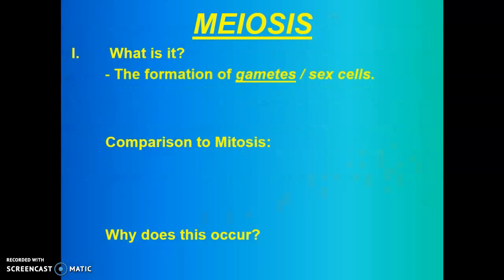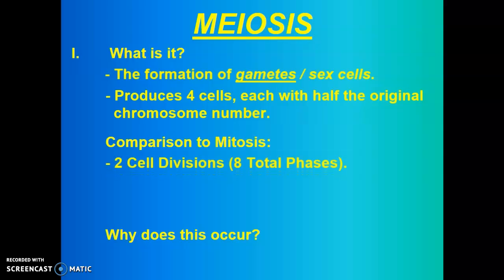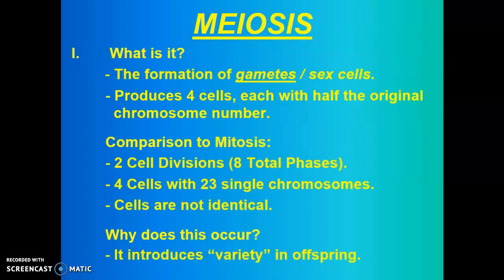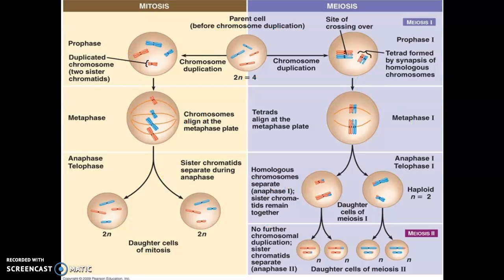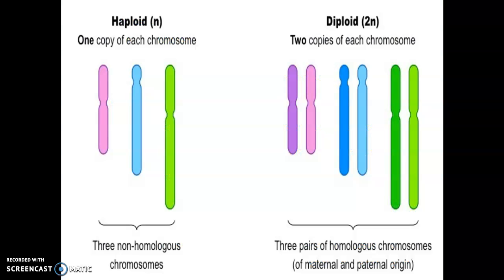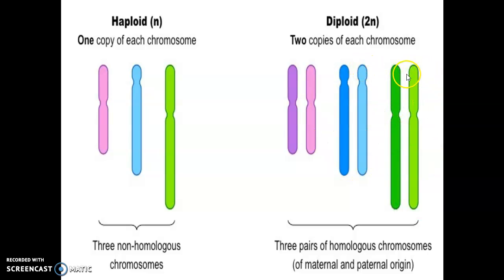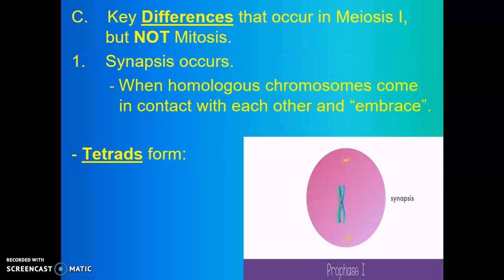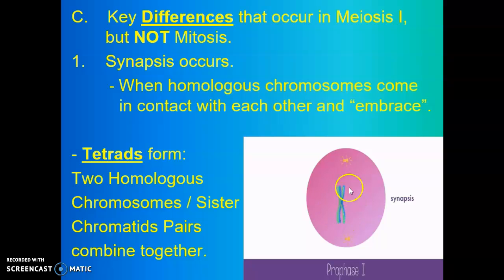Meiosis I Lecture - Mr. Del Rossi